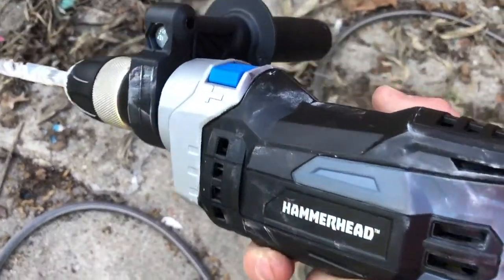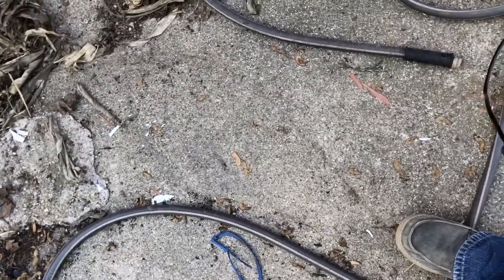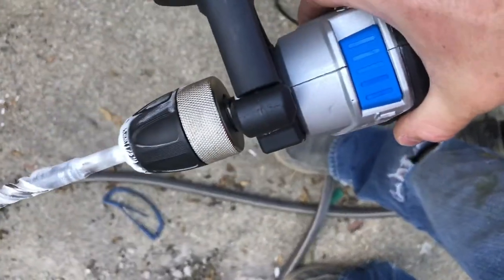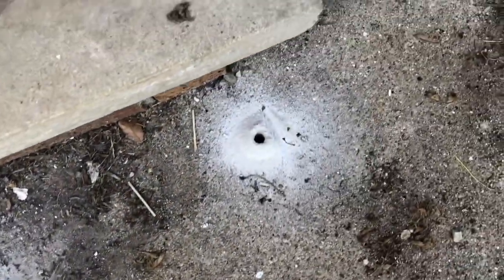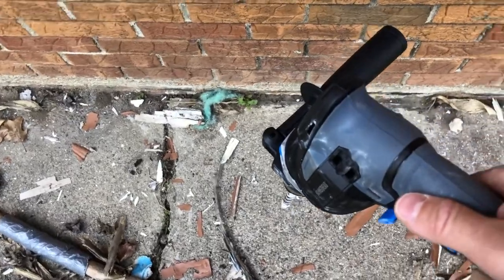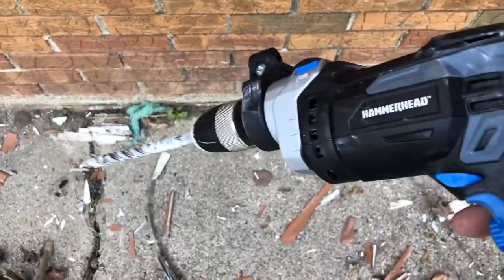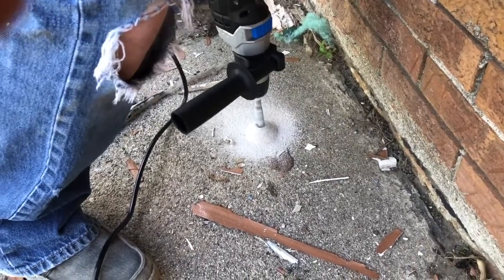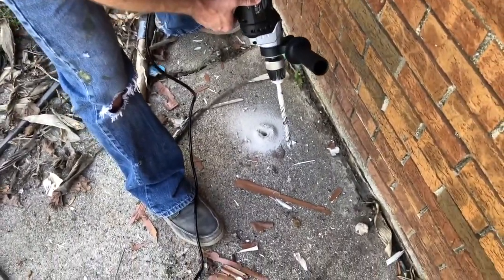Cheap Amazon Hammer Drill Will it drill through concrete?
Hammerhead drill from Amazon.  Will it drill concrete?
Half inch drill through.

Link to Drill

Link to drill bit